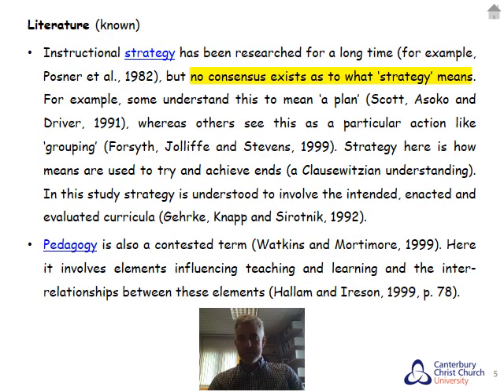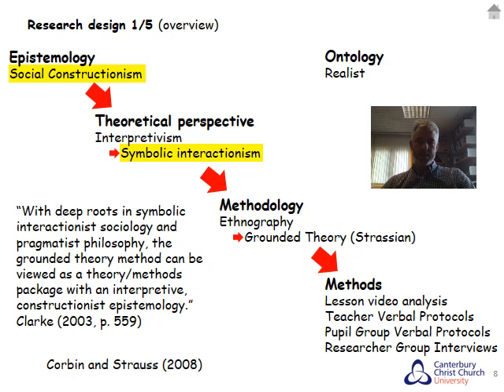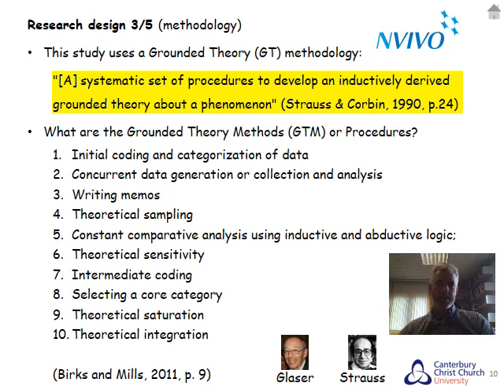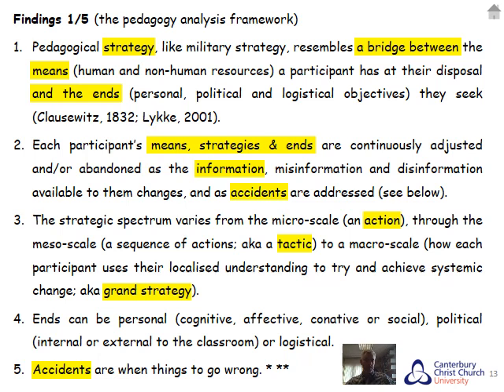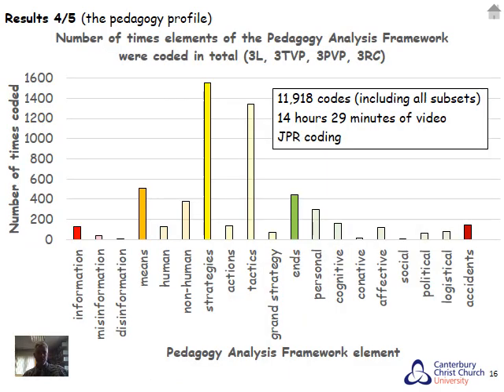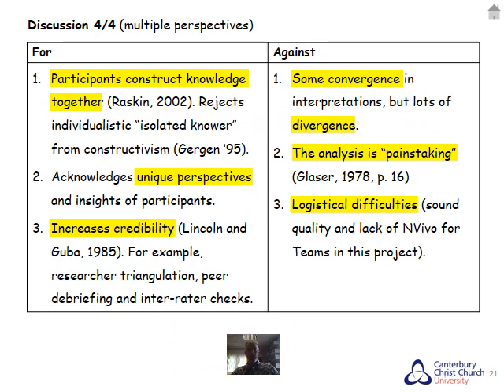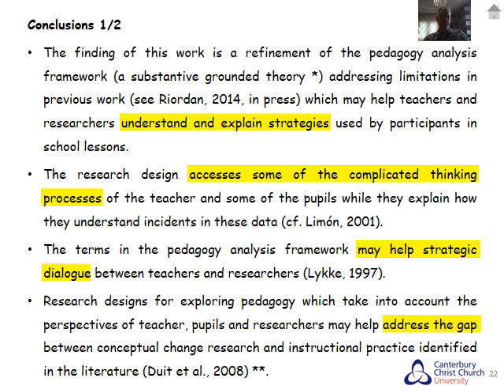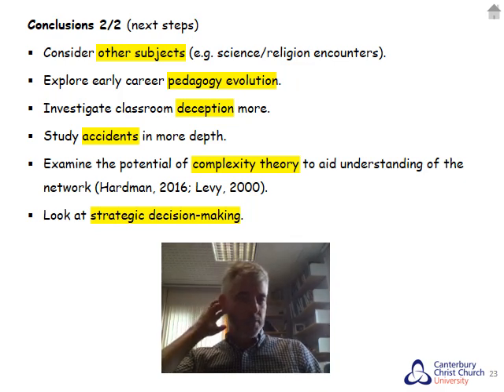Video-Based Pedagogy Analysis: combining teacher, pupil & researcher perspectives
This is a presentation about educational research given at the ESERA conference in August 2019. We will publish a journal article about this work next year. I would be really interested in your questions and comments.